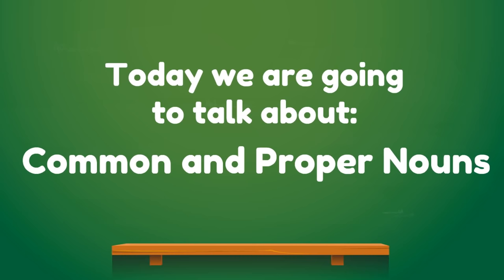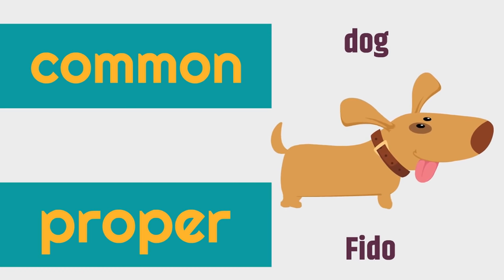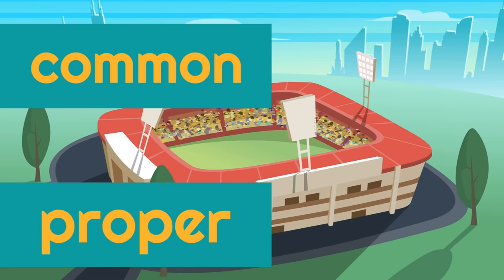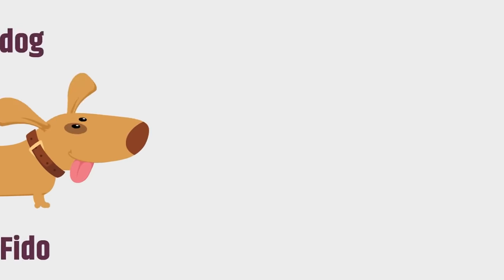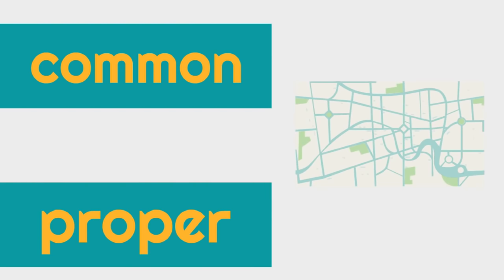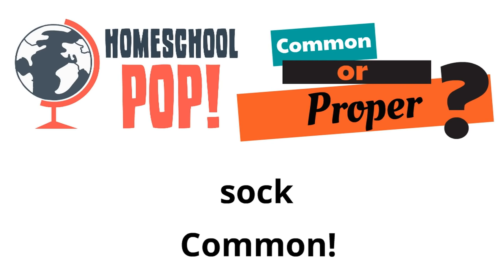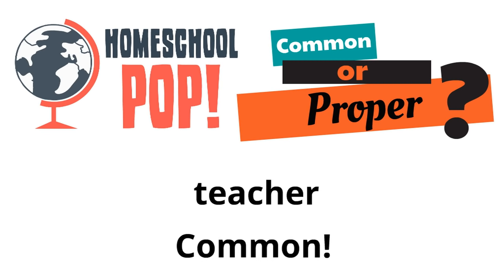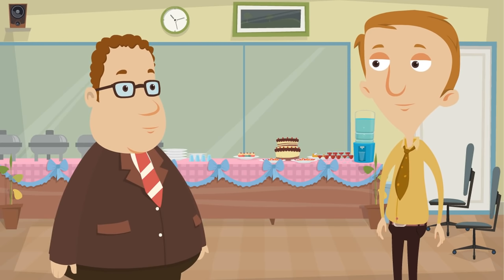Common and Proper Nouns Lesson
In this 1st and 2nd grade language arts learning lesson you will learn about common and proper nouns, how to spot them and identify them.